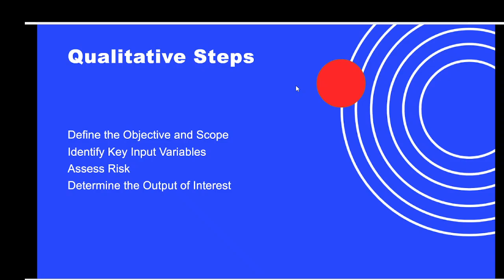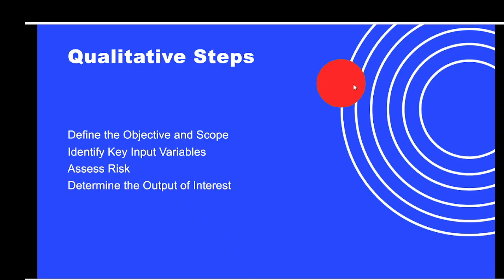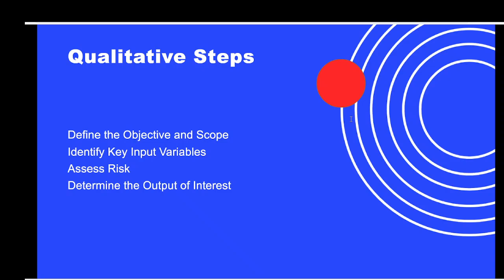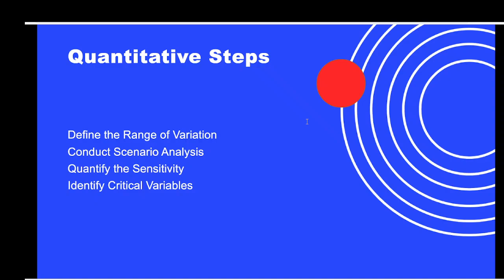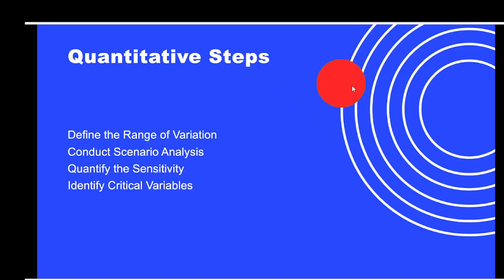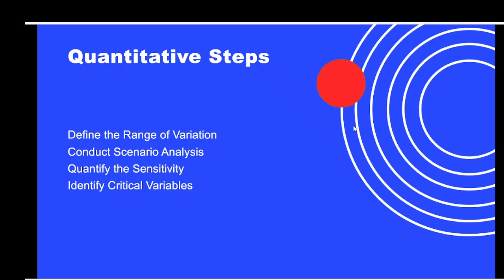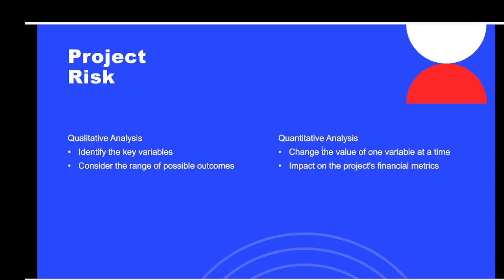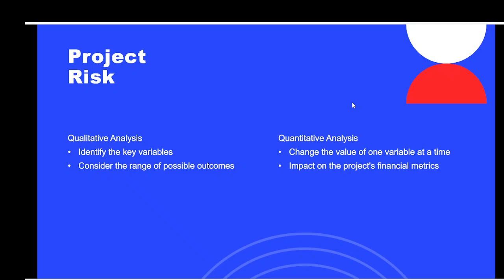Sensitivity​ Analysis for Capital Budgeting​